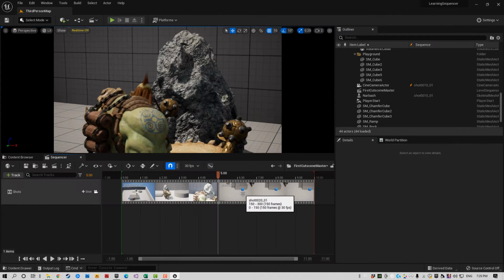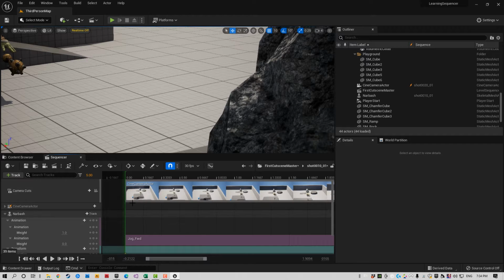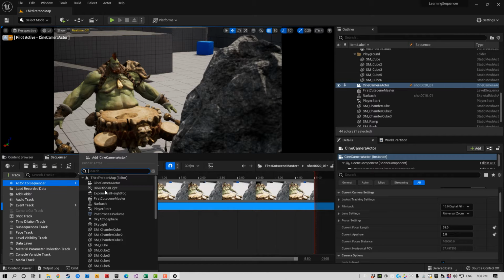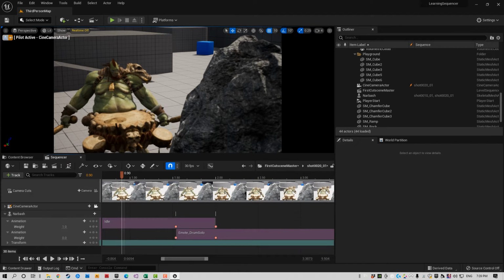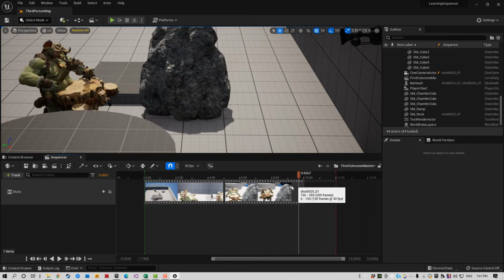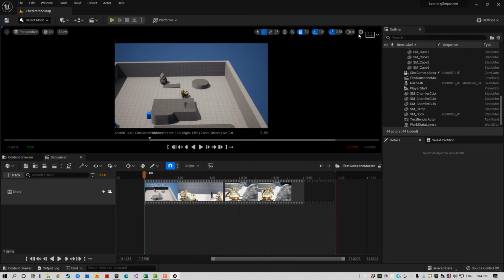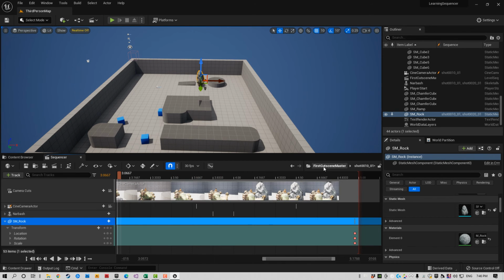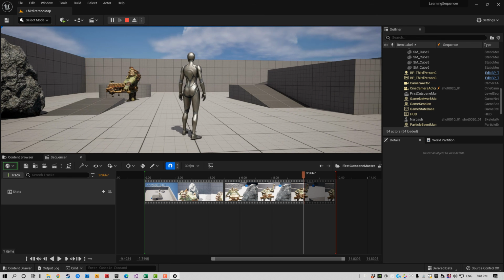GAM218 - Sequencer (Part Three)